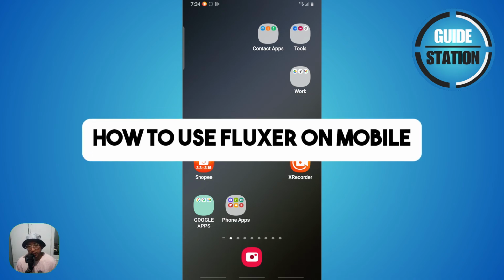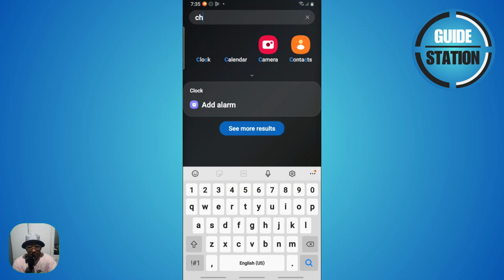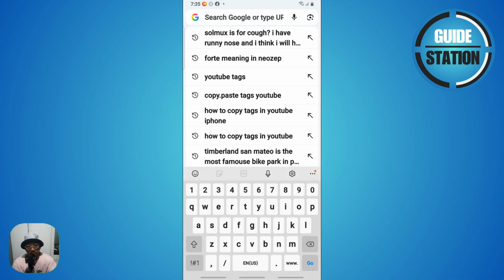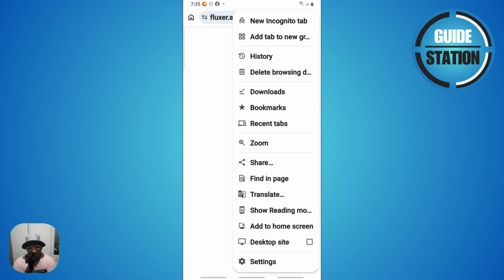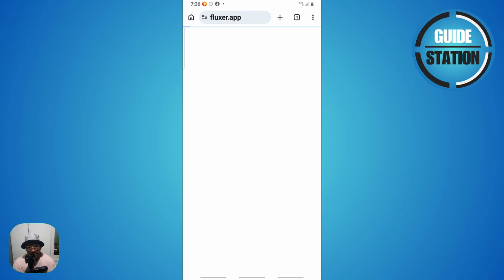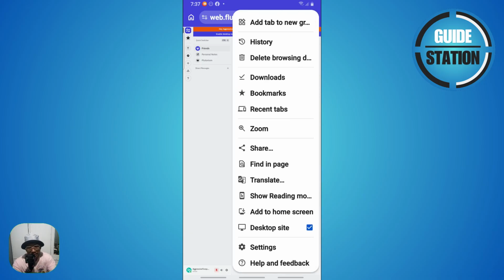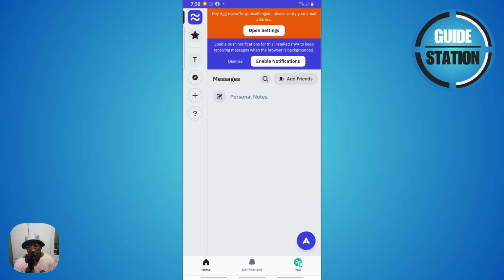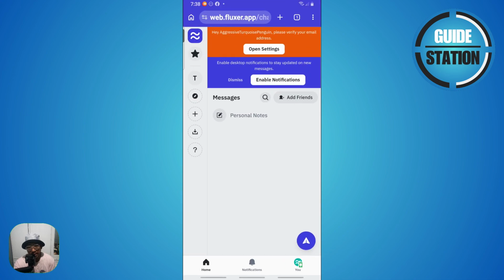How To Use Fluxer On Mobile (New Discord?)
How do I use Fluxer on mobile? In this video tutorial, I'll show you how to open Fluxer in your mobile browser, add it to your home screen, and start chatting with friends. Enjoy!